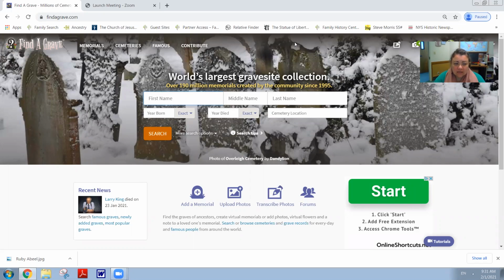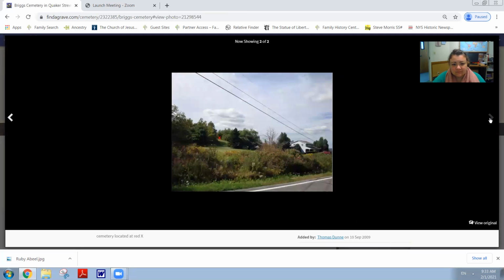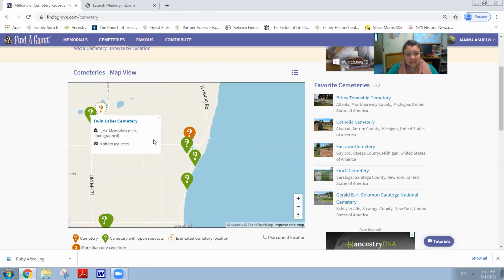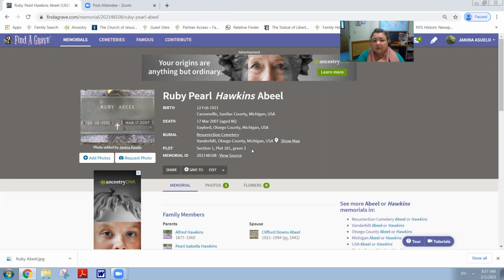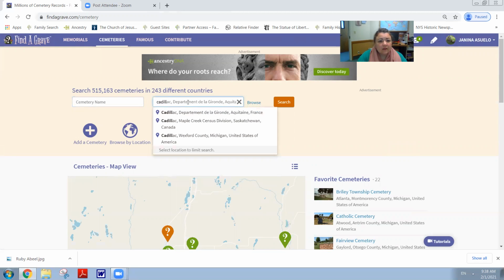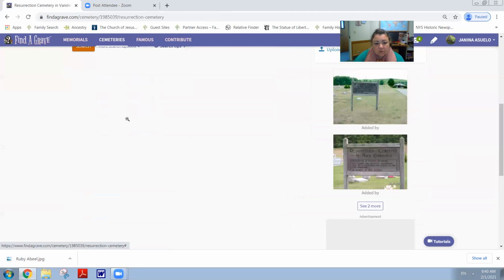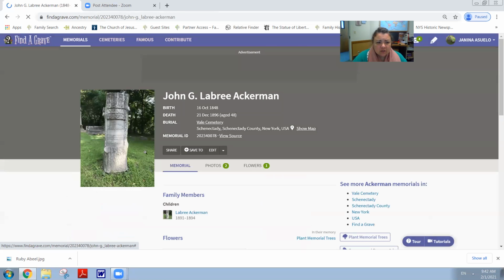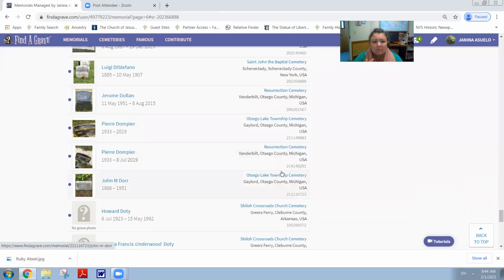Find A Grave: Maps, Favorites and uploading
More about Find a Grave.  I teach how to use the maps ans search for cemeteries in areas you are looking.  I also show you have to create a list of favorite cemeteries.  I teach how to upload photos to Find a Grave and how to to find the purple dot which indicates that you created the profile.